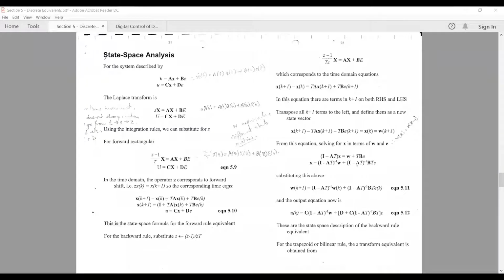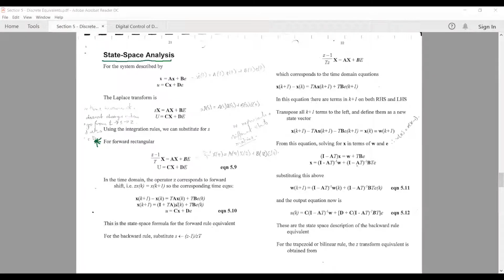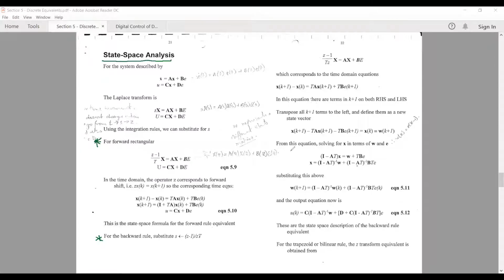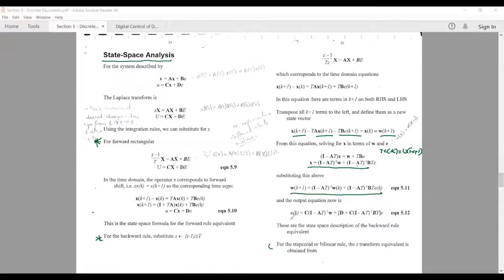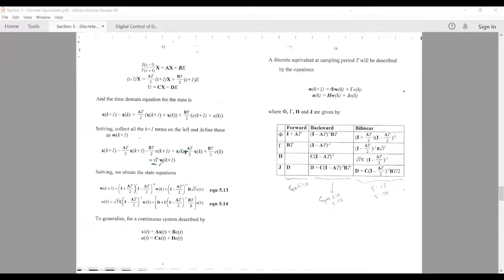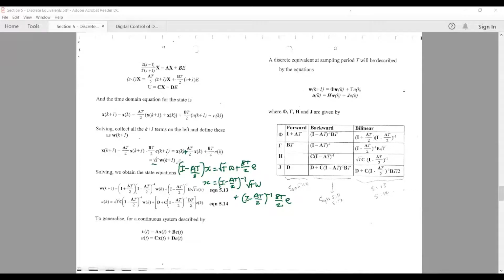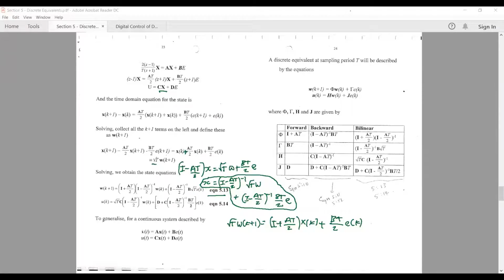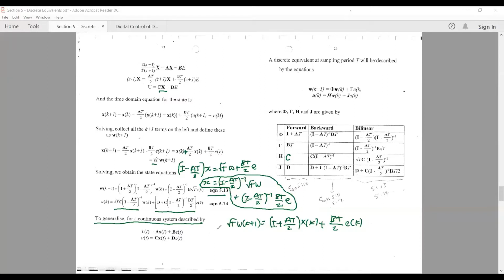State Space Analysis